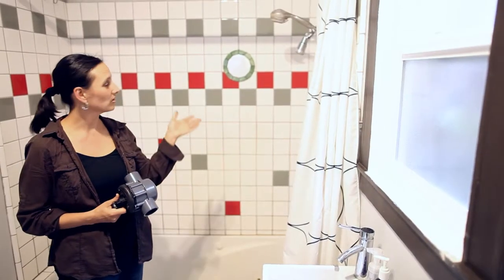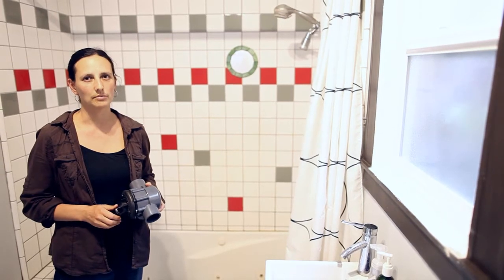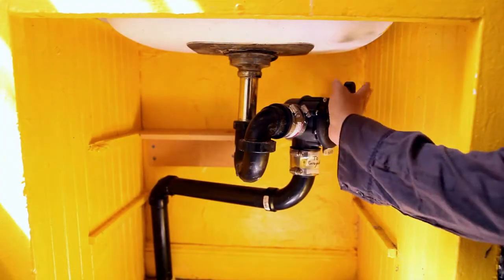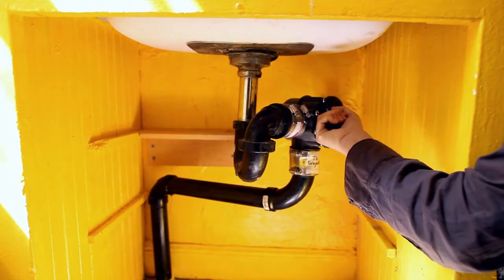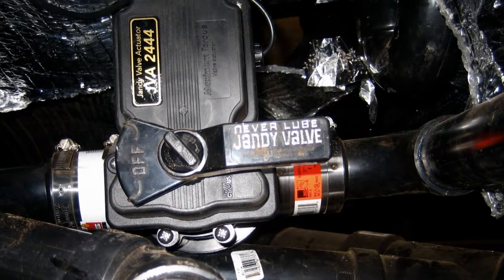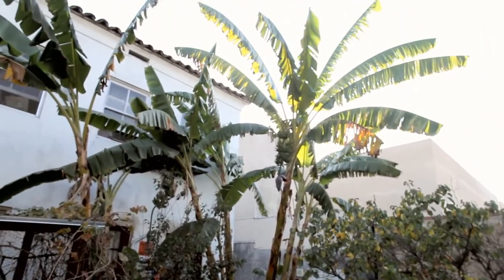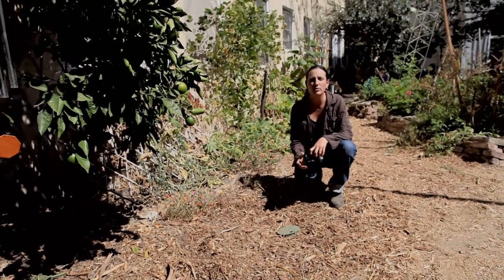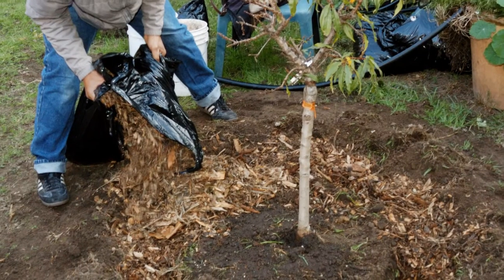A Gravity Flow "Branched Drain" Greywater System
Gravity flow greywater systems require no energy, last for a long time, and require little maintenance. Learn about a "branched drain" system from sinks and showers.